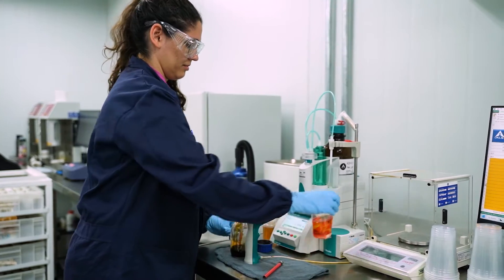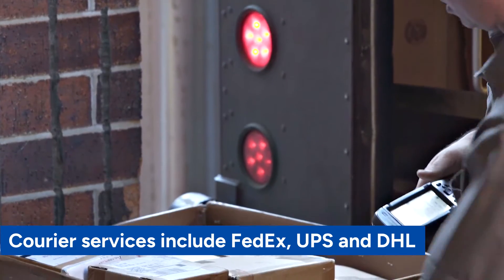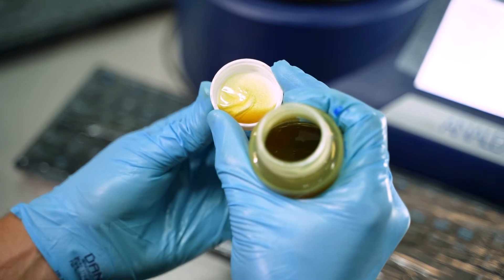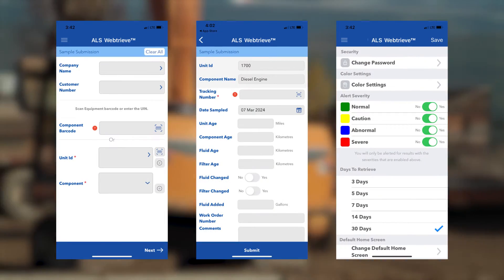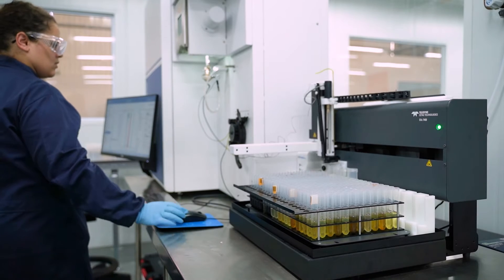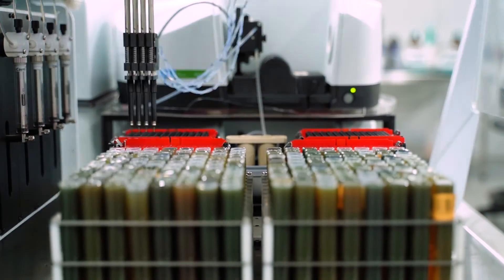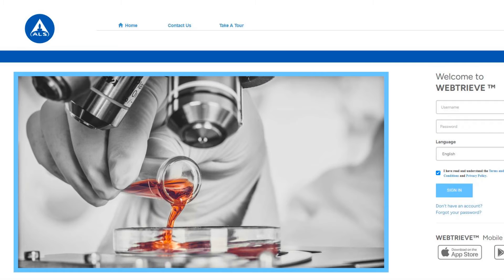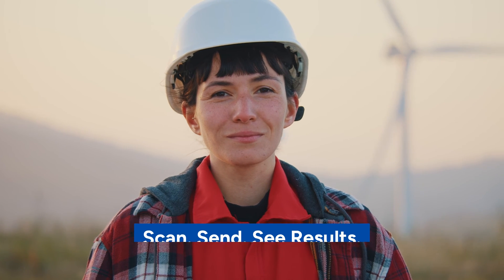ALS Oil & Lubricants Lab Tour | March 2024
In today’s fast-paced industrial landscape, staying ahead of potential issues is crucial for seamless operations. Enter oil analysis – a predictive maintenance technique that empowers you to:

✅ Perform proactive maintenance
✅ Enhance maintenance activity reliability
✅ Contribute to sustainability
✅ Make cost-saving, data-driven decisions

Stay proactive. Stay efficient. Stay ahead. 🛢️💡